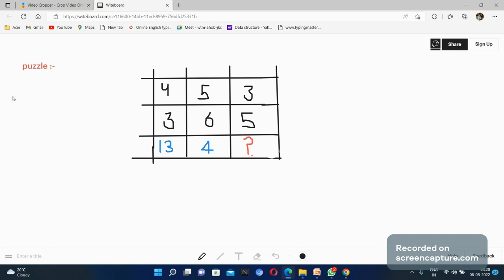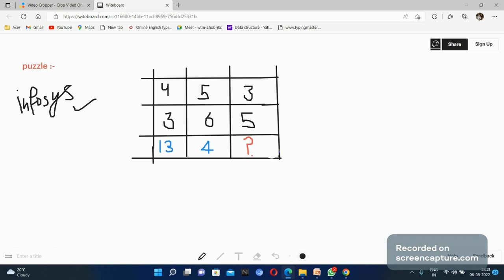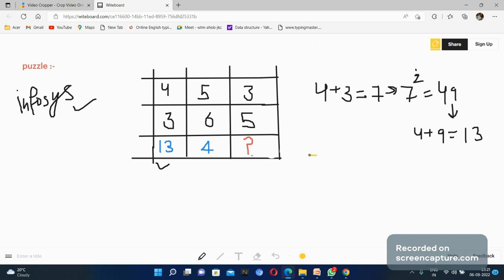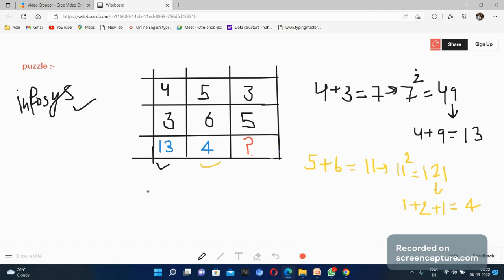Infosys Puzzle repeated every time in Infosys Exam || Infosys asks this kind of puzzle Only